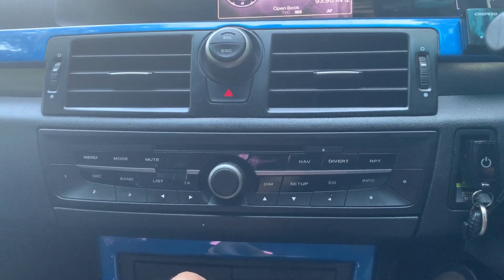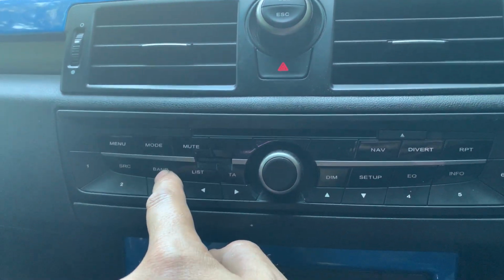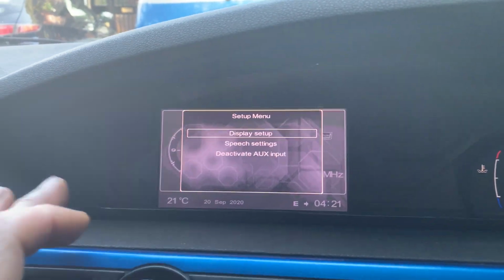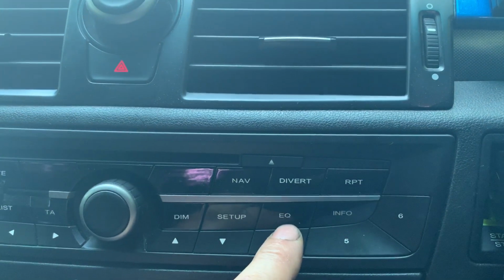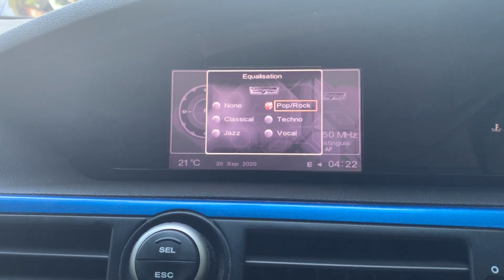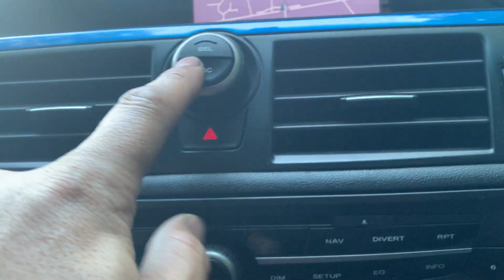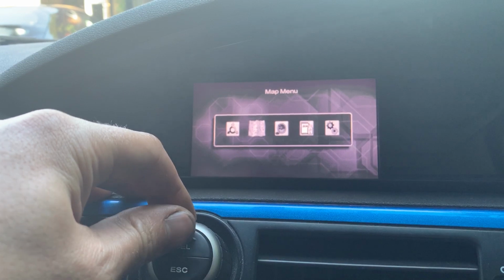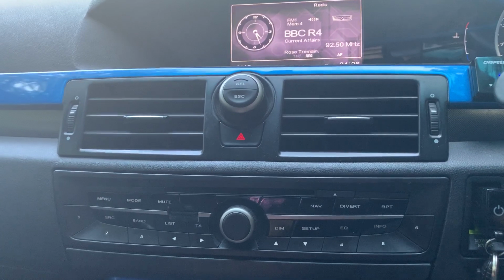How to use the stereo system in a MG6